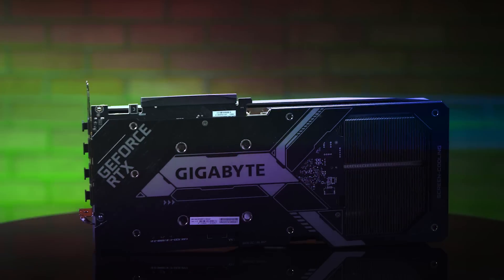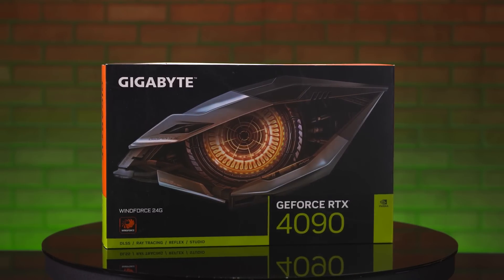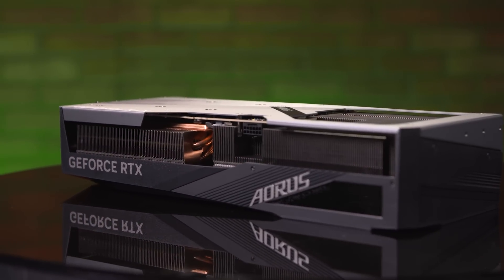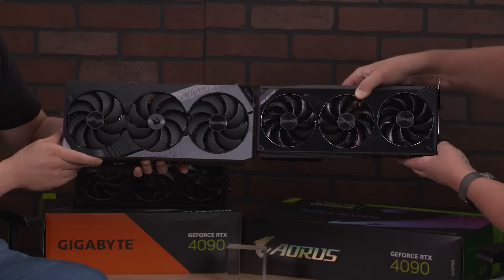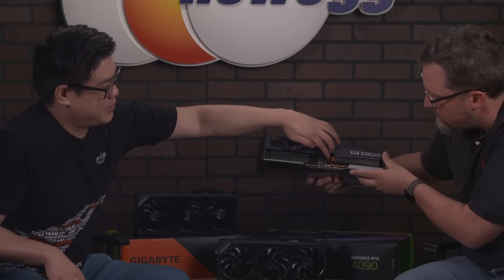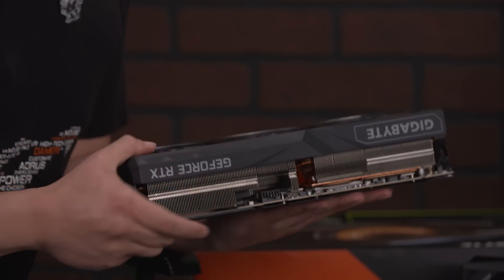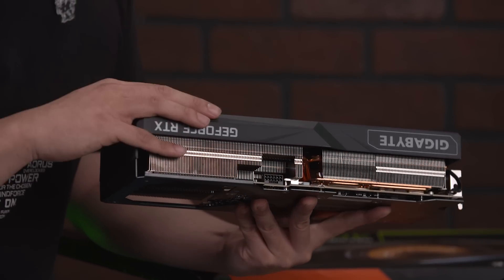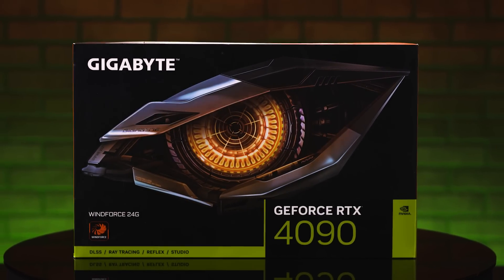Gigabyte Introduces the GeForce RTX® 4090 WINDFORCE 24G and AORUS GeForce RTX® 4090 MASTER 24G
Kevin Shieh and KP Perello of Gigabyte stop by the studio for an in-depth show-and-tell of the GeForce RTX® 4090 WINDFORCE 24G and AORUS GeForce RTX® 4090 MASTER 24G graphics cards launching today on Newegg. Among the topics covered include PSU wattage recommendations, a high-level rundown of the Gigabyte and Aorus product stack, why RTX 4090  cards are so big, and how design and engineering teams rise to the challenge of cooling the most powerful graphics processors available to consumers